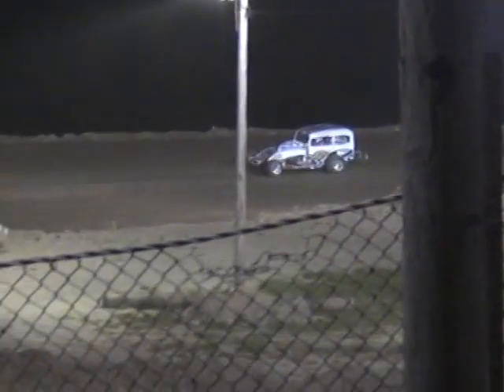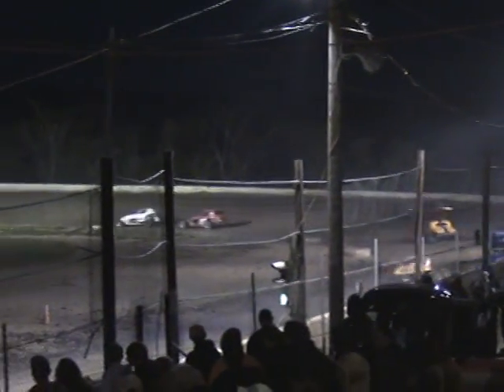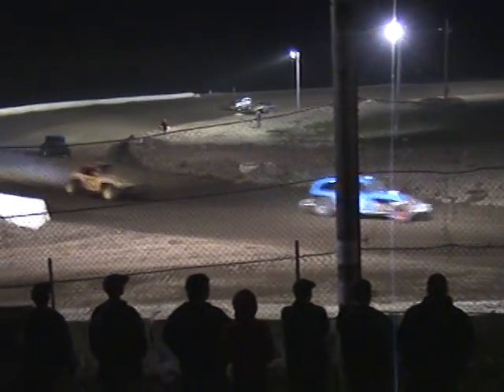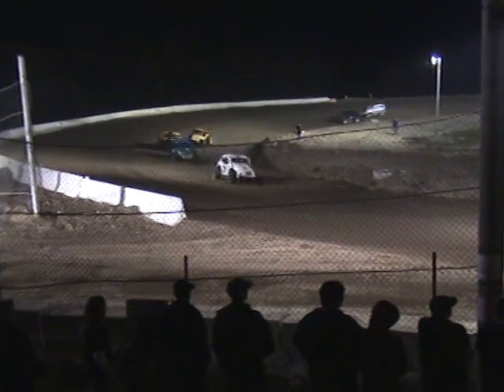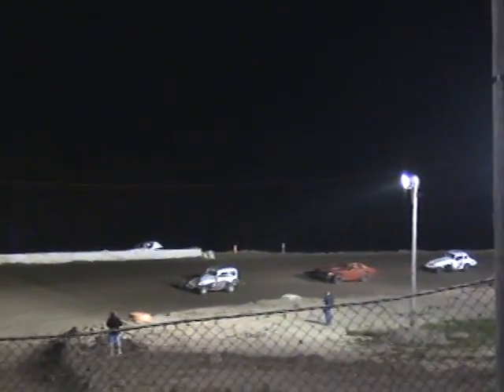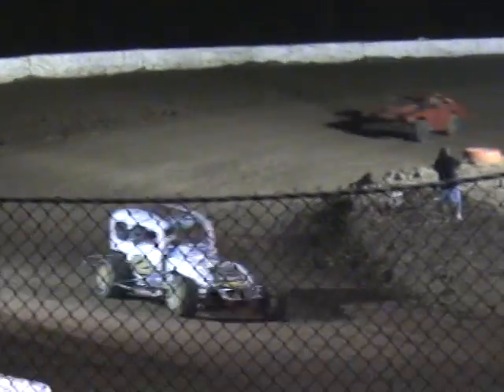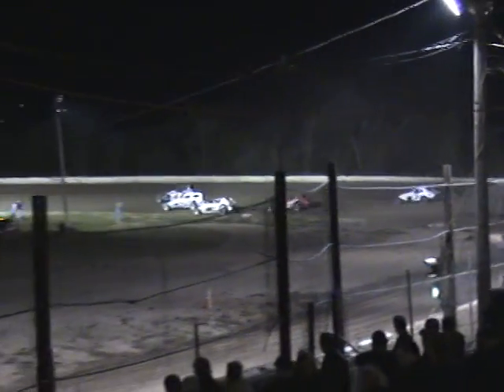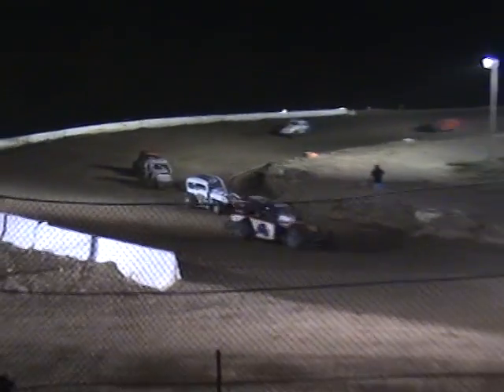MVSCC NIGHT OF RACING AT GLENRIDGE 5-13-11 VTS_01_1.VOB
HEATS AND FEATURE